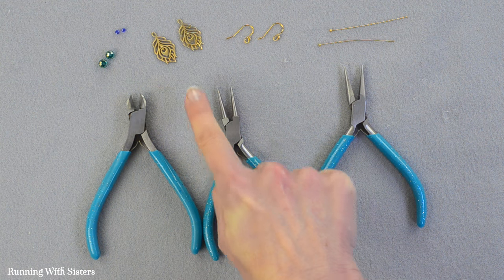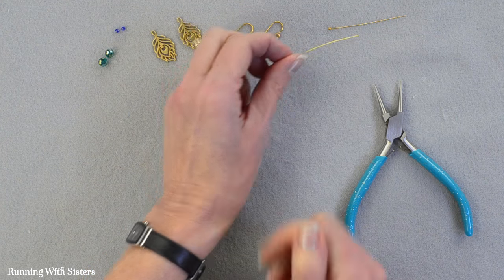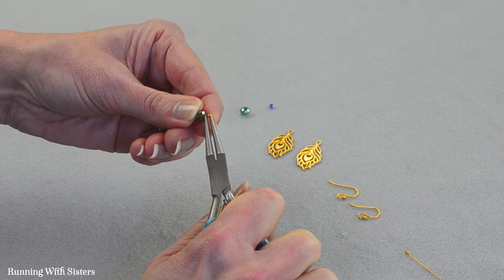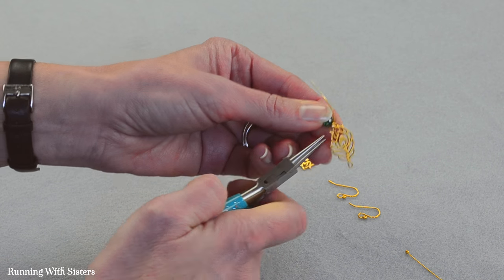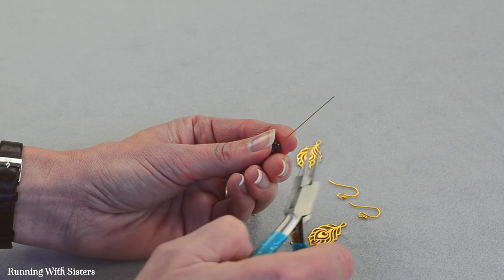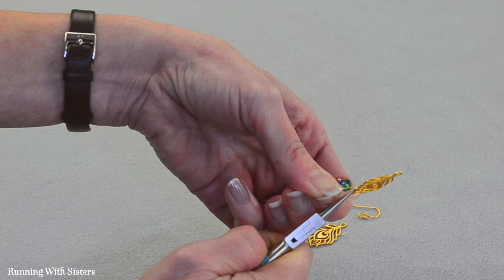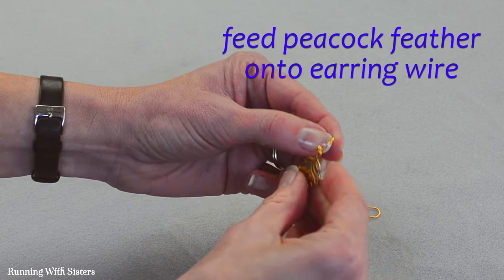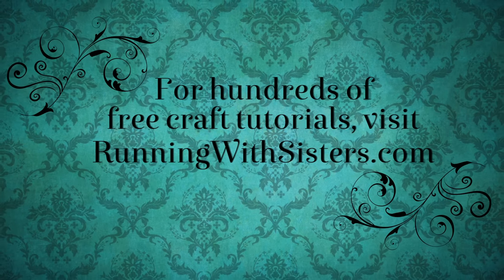Jewelry Making Tutorial: How To Make Peacock Earrings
Click SHOW MORE for written instructions.

Let’s connect!

How To Make Jewelry: How To Make Peacock Earrings

Materials To Make One Earring
2 Peacock-feather Connectors, Gold
2 Faceted Crystal Rondelles, Teal AB, 6mm
2 Faceted Crystal Beads, Purple, 2mm
2 Earring Wires, Gold
2 Ball Headpins, Gold

Tools
Chain-nose pliers
Round-nose pliers
Wire cutters

Steps
1. Feed one purple and one teal bead onto a headpin. Make a wrapped loop connecting these beads to the bottom of the peacock feather connector.

2. Open earring wire and slide peacock feather connector onto earring wire. Close earring wire.

3.Repeat to make the second earring.